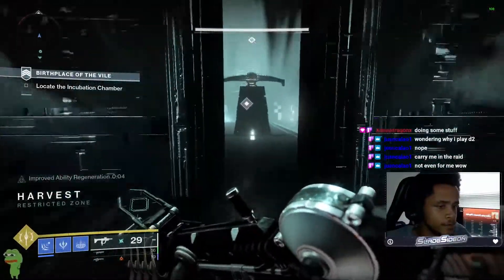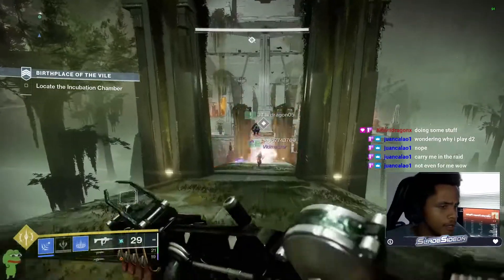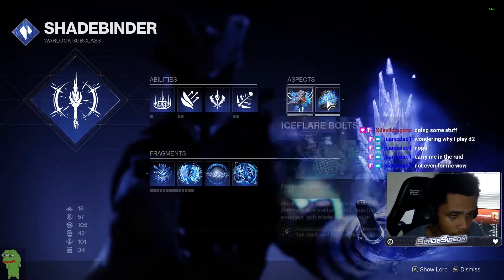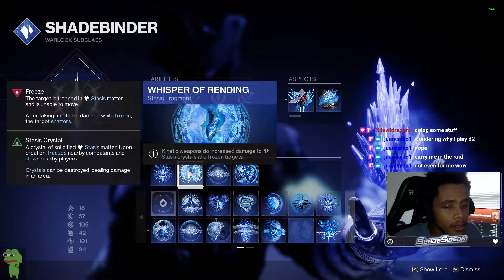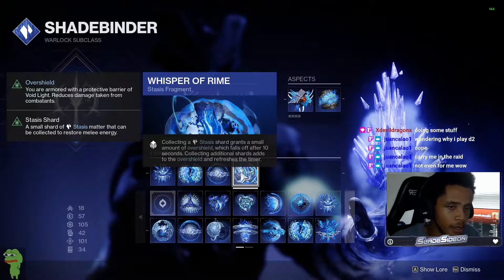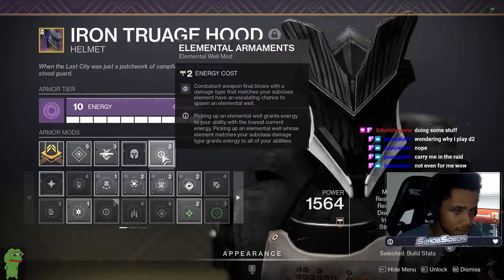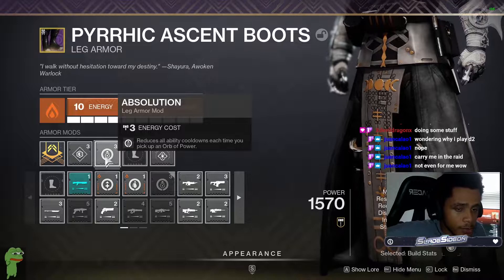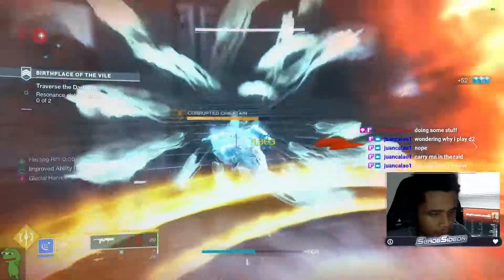THE FROZEN WIZARD HAS RETURNED! Stasis Warlock Build: Season of The Haunted [Destiny 2]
I know this build has been out for a while now BUT for new players who haven't seen this build yet, I hope you found this helpful! Everything is timestamped HERE:

Intro: 0:27
Weapons/Build Overview: 1:18
Armor In-Depth: 3:14